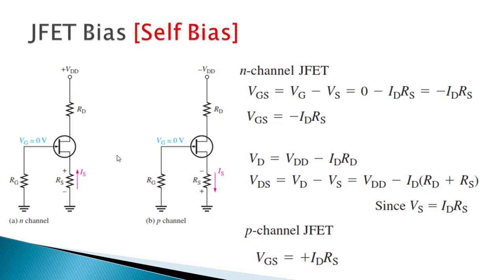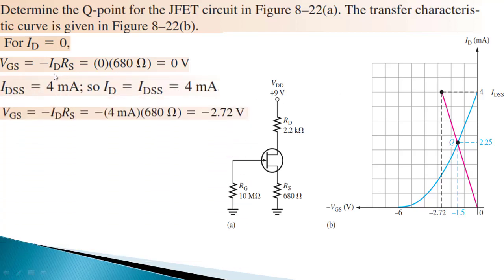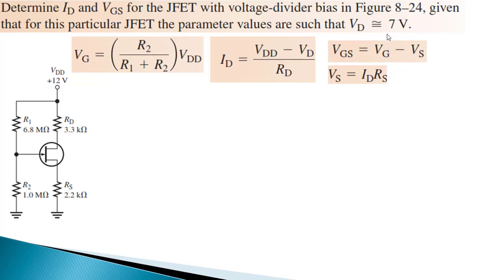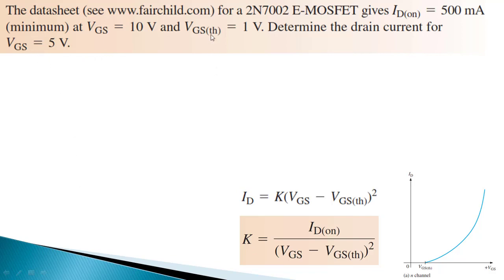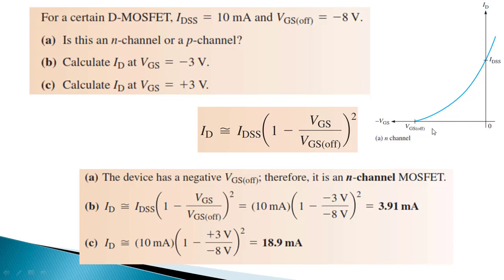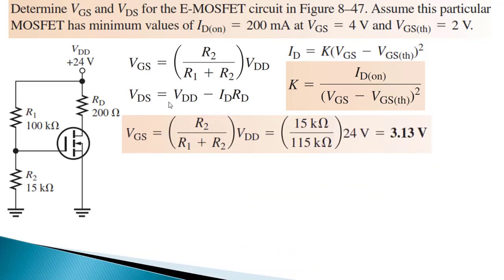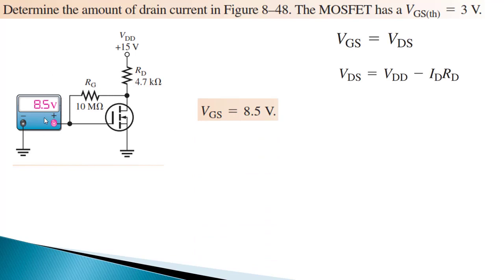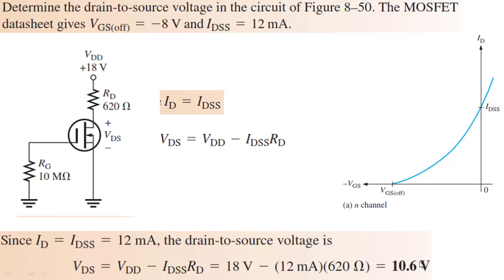JFET and MOSFET Biasing | Problems